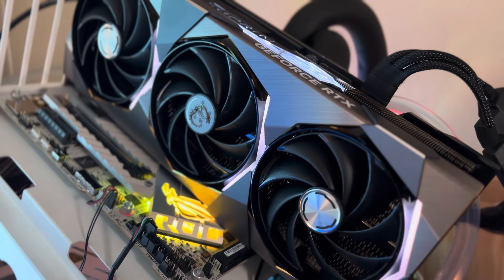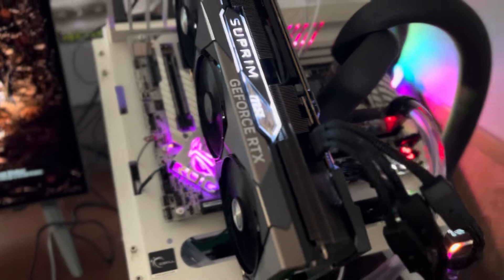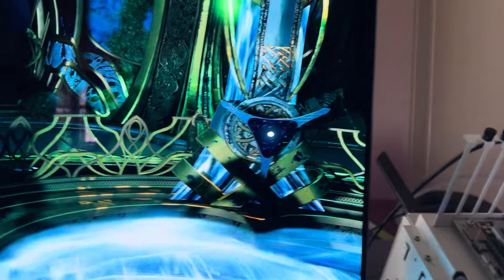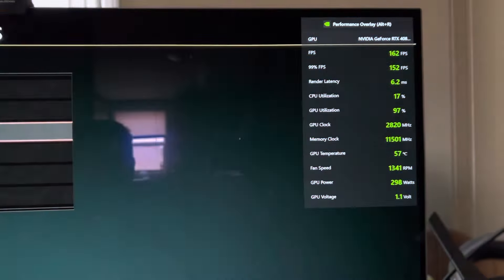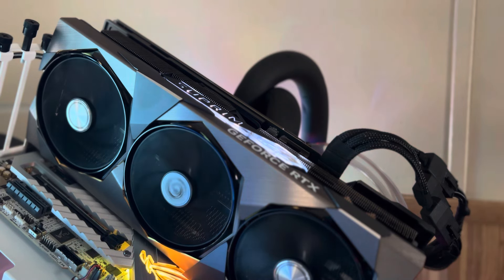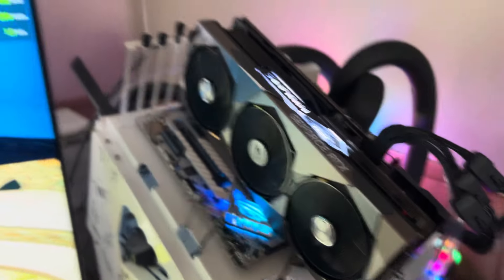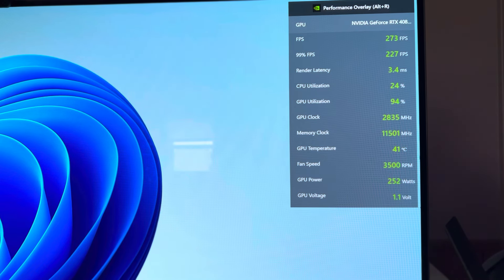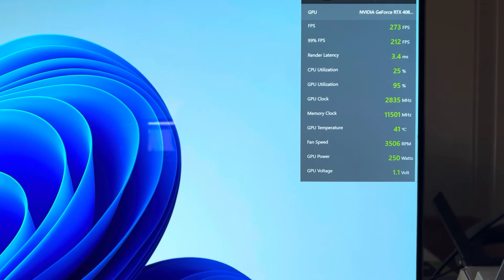MSI RTX 4080 Super Suprim X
This is such a high quality graphics card. It’s easily the coolest running air cooled GPU I have ever seen in my life lol. Rendering 4K games at 45C with 100% fan speed. Or rendering games at 42C with 100% fan speed at 1080P is incredible! I really like MSI products primarily from the positive experiences I’ve had. And if you are looking for the best 4080 Super money can buy within reason, LOOK NO FURTHER!!